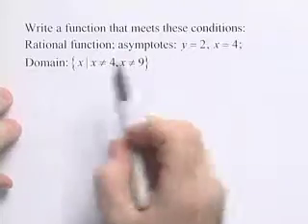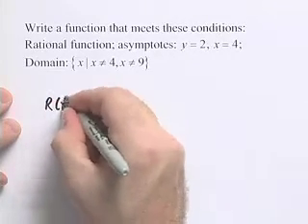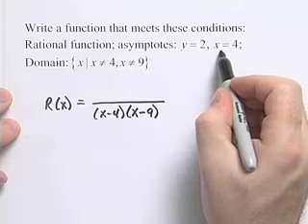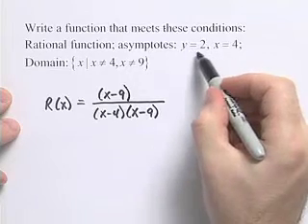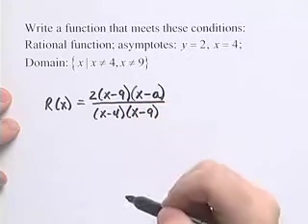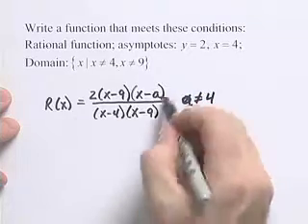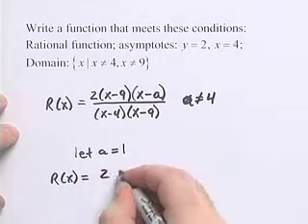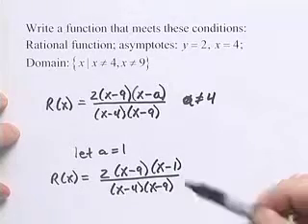Ch.3_#9_ChapterTestPrepVideos_Sullivan_PrecalcRT.CTF.2e.mov